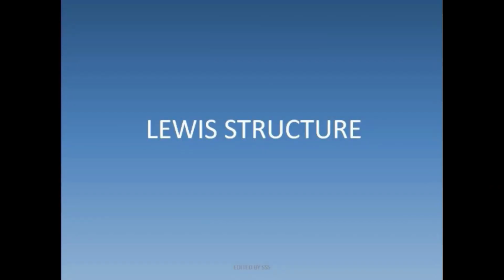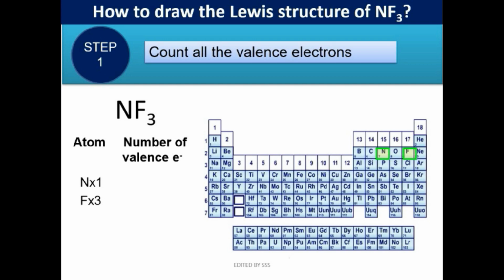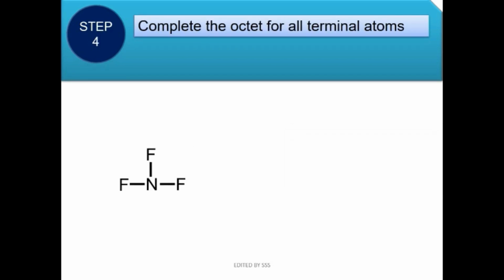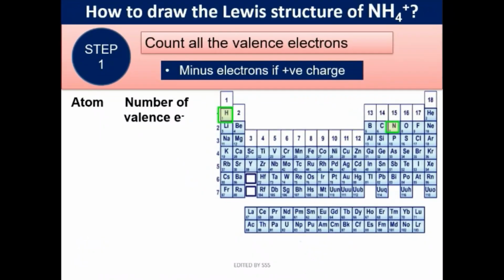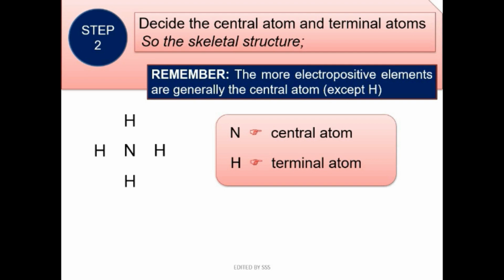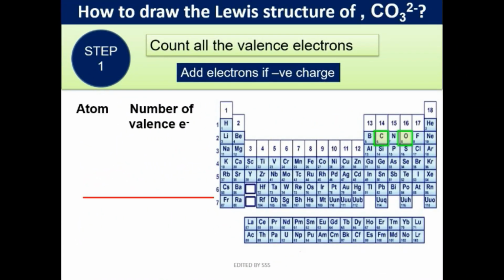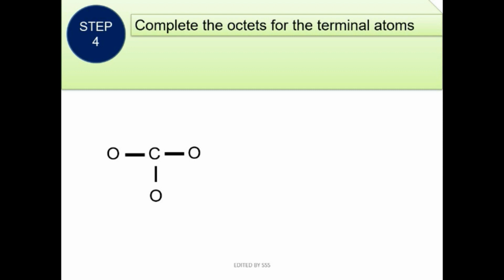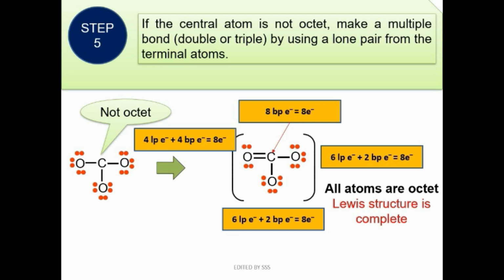CHAPTER 4 : CHEMICAL BONDING (4.1 LEWIS STRUCTURE PART 5)